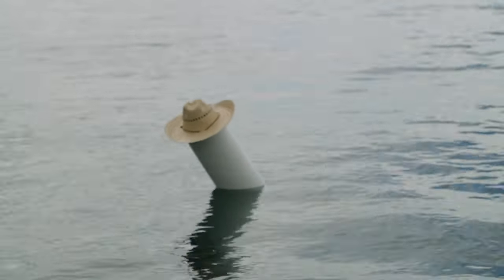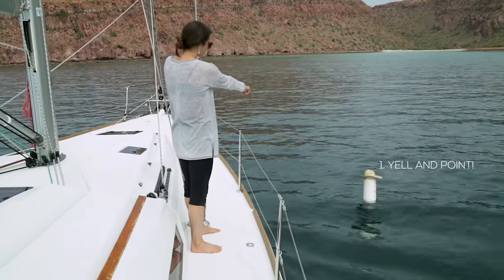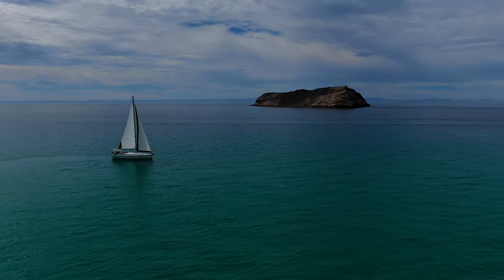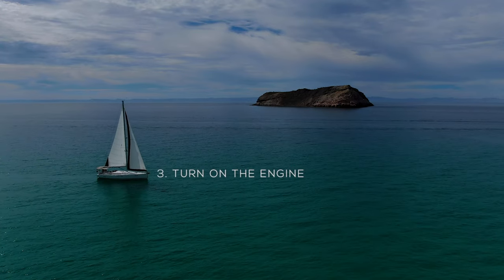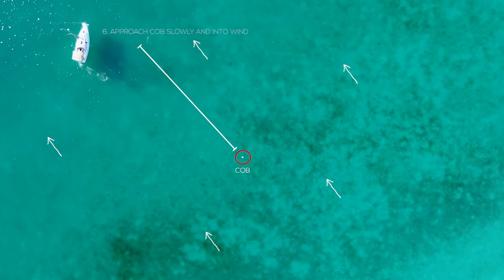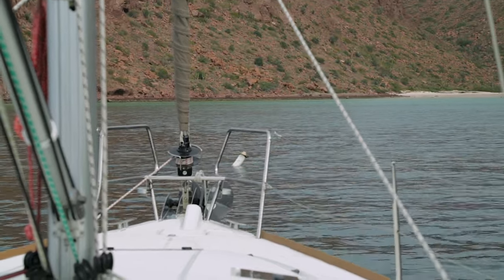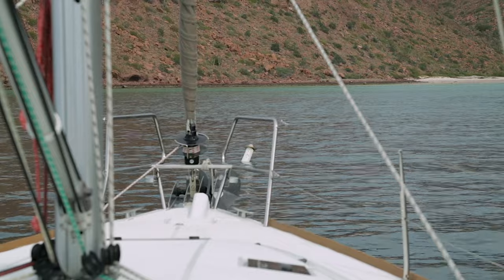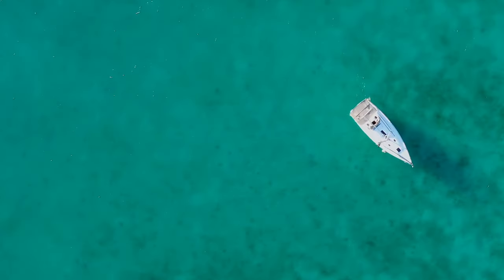How To Sail: Man Overboard Drill - Sailing Basics Video Series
New to sailing? We created this comprehensive basic sailing video series just for you!

We know how difficult it is to find solid answers to your questions related to sailing fundamentals. As professional sailing instructors, we get it, and since we cover these topics regularly with our students, we knew we could help you too. We created these Learn How To Sail: Sailing Basics videos, to be your ultimate sailing 101 video series. In them, we cover Monohull sailing for beginners from anchoring, to steps for recovering a man overboard, all the way up to perfect sail trim! In this video, we will cover:

The Man Overboard Drill (also known as a Crew Overboard Drill). This video shows you the most effective way to get your crew member back on board.
00:00 Bumper
00:31 Crew Overboard Drill intro
01:36 1st thing when someone falls overboard, Yell!
01:45 Point! Make sure the helmsperson can see you, keep your eyes on the person in the water
02:17 How fast you lose sight of someone who falls overboard
02:41 Throw! Throw a life ring, buoy or other MOB device to the person upwind of them
02:52 Start your engines if your under sail
03:00 Drop your sails & furl as fast as your can
03:10 Motor 3-5 boat lengths downwind from the crew in the water
03:30 Turn into the wind and get lined up using flags or other instruments
03:45 lower engine speed to idle forward - slow down
04:09 Aim right for them on the same side as the helm
04:20 Go to neutral 1-2 boat lengths from the COB

PS. Want to spend a week improving your sailing skills while living aboard a beautiful yacht in an exotic location?